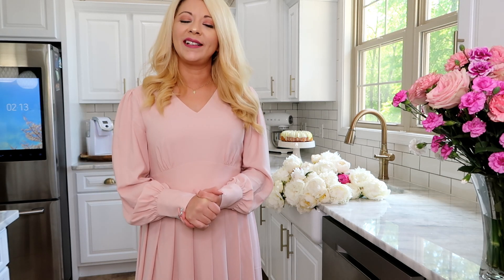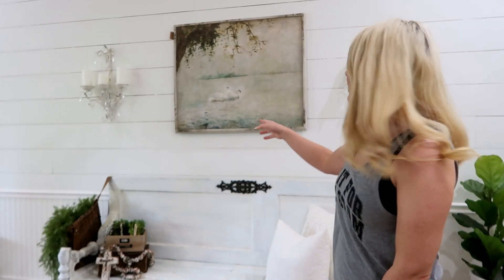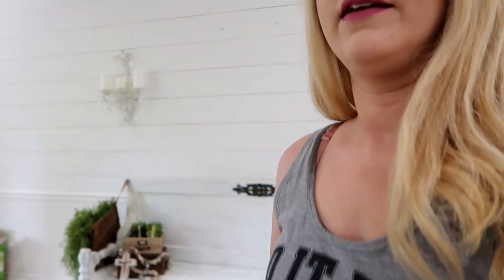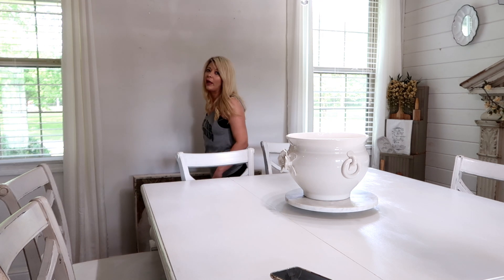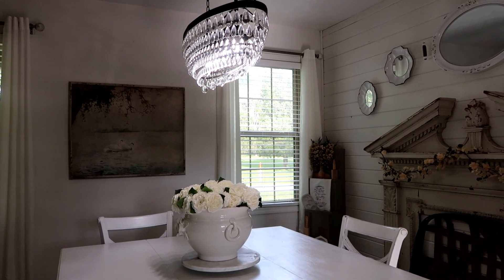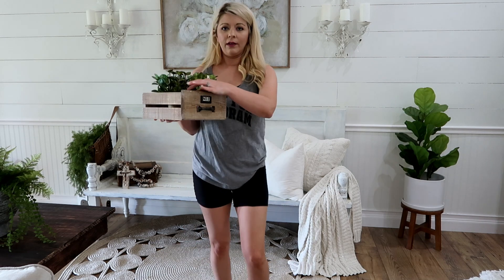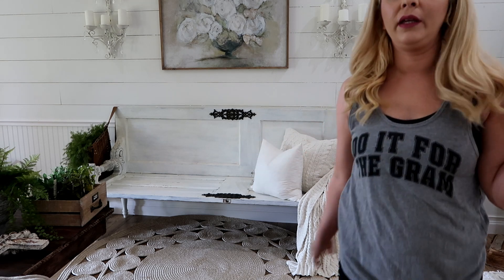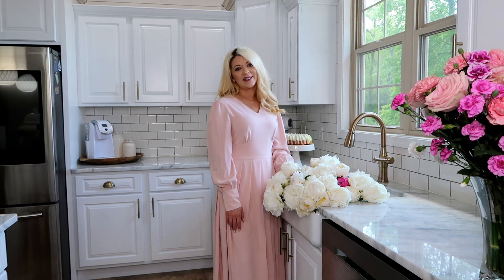DECORATE WITH ME: SHIPLAP COTTAGE HOME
Golden Pillow

White Pillow with golden floral

Cable Knit Pillow

Exact Rug
Similar Rug
Similar Rug

Floral Painting

Swan Painting

Hanging Willow Basket

If you want to know how you can shop some of the items in my home head on over to my LIKEtoKNOW.it page where I have most of them linked so its easy for you to shop.

Also make sure you are following me in Instagram for daily updates.

Get natural cleaning products delivered right to your door!